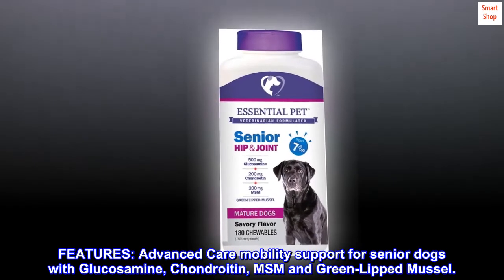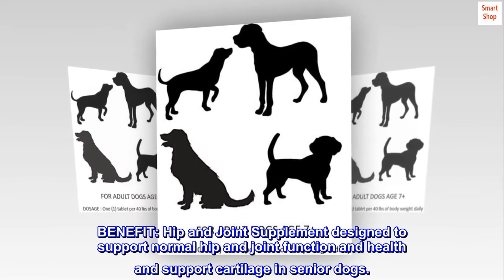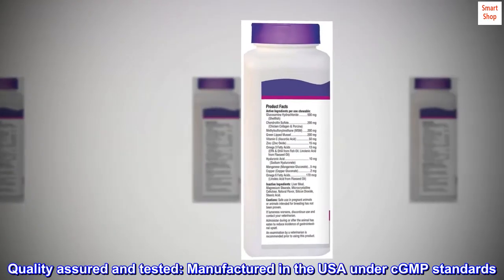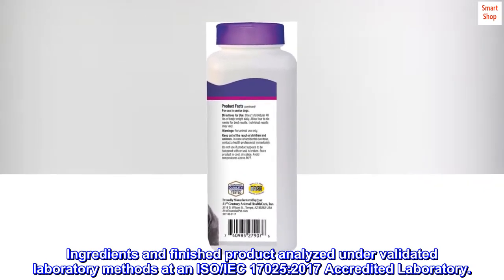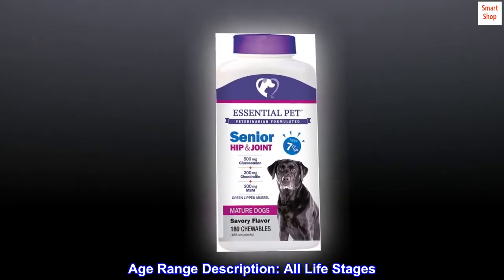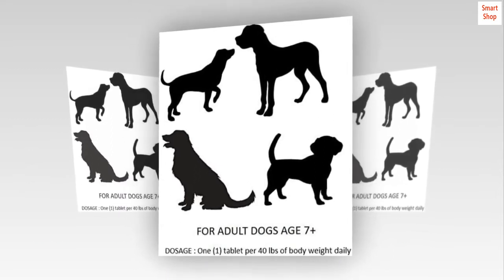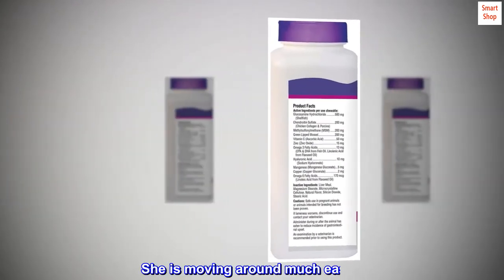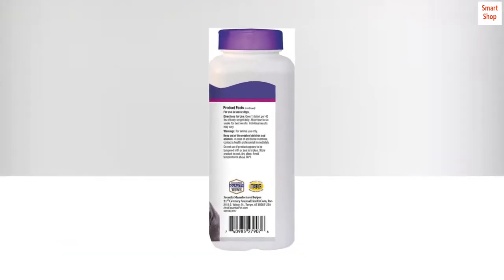Essential Pet Senior Dog Hip & Joint Support Chewable Tablet Age 7+ with 500mg Glucosamine, 200mg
FEATURES: Advanced Care mobility support for senior dogs with Glucosamine, Chondroitin, MSM and Green-Lipped Mussel.
BENEFIT: Hip and Joint Supplement designed to support normal hip and joint function and health and support cartilage in senior dogs.
SAFE: Made with human-grade ingredients in an FDA registered facility.
Quality assured and tested: Manufactured in the USA under cGMP standards. Ingredients and finished product analyzed under validated laboratory methods at an ISO/IEC 17025:2017 Accredited Laboratory.
FLAVOR: Flavor profiles that pets love and beg for more.
Age Range Description: All Life Stages
Included Features: Gluten-Free
Top reviews from the United States
These have worked very well.
I just switched my dog to these about a month ago and have noticed such a difference. She loves the taste...thinks they are treats but I also mix them in with her food sometimes. She is moving around much easier. I love that she only needs 1 tablet per day as opposed to 3 of her previous tablets. These have worked very well for her!!